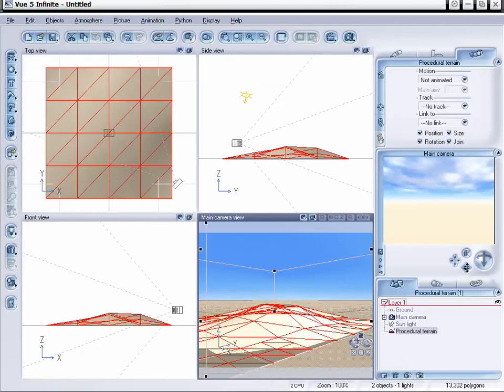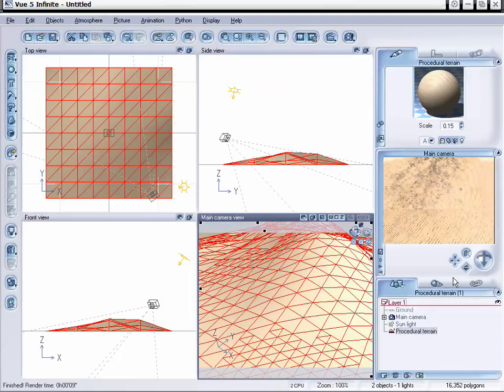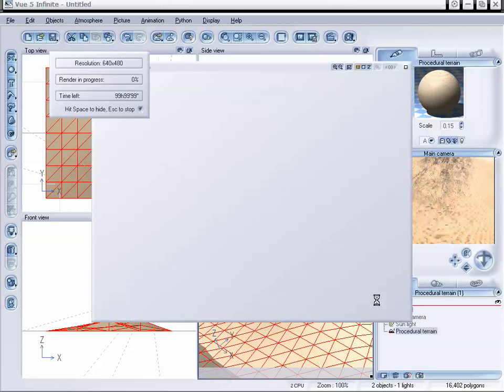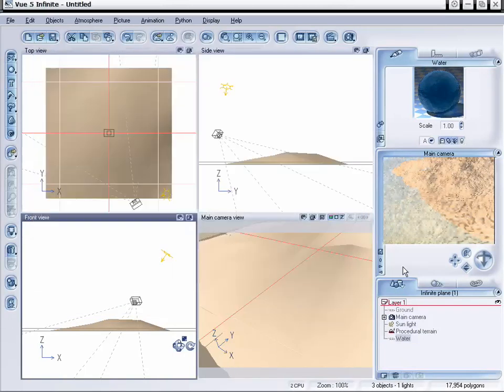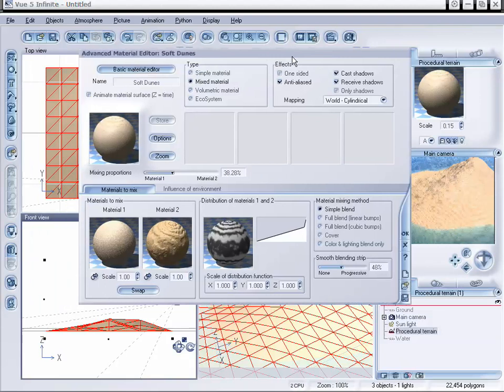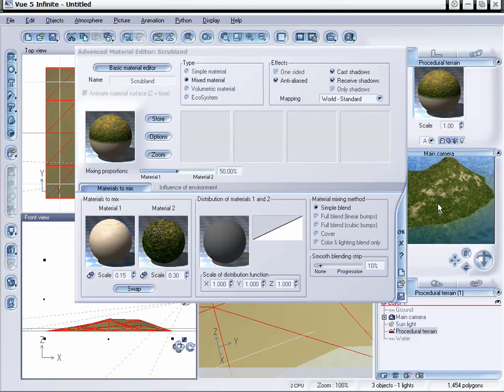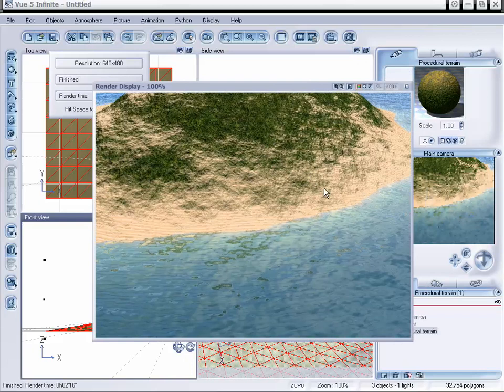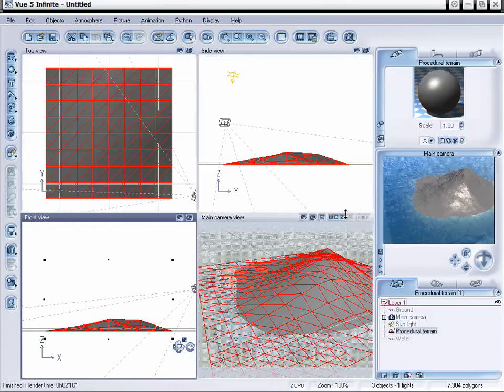Vue 5 | Correct Sandy Beaches